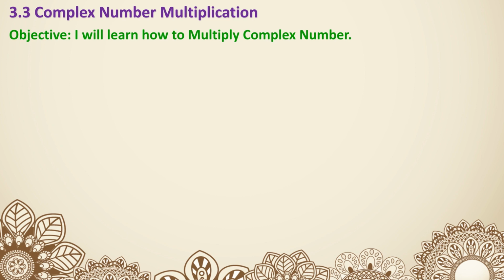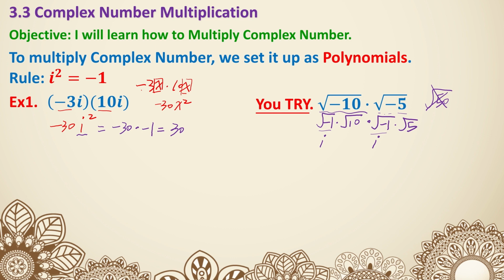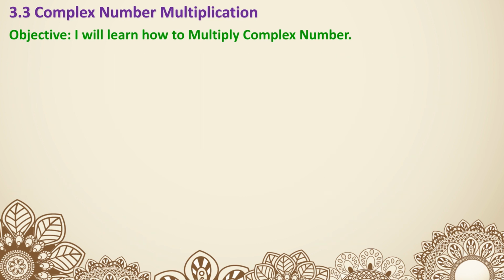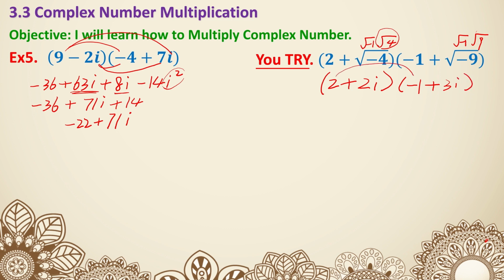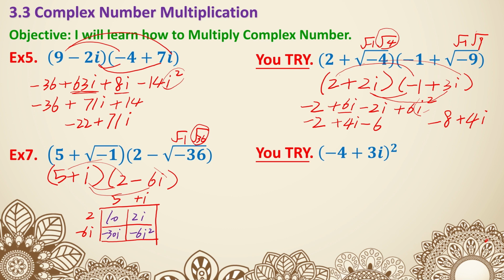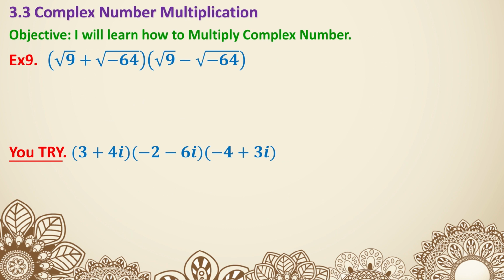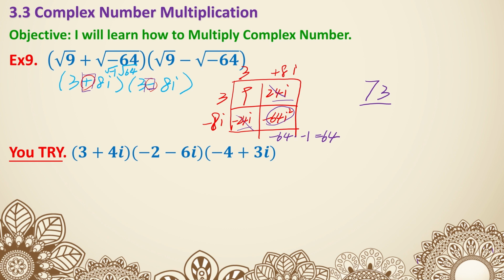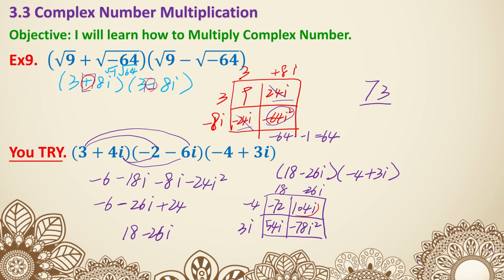Sec 2H-3.3 Complex Number Multiplication 23-24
In this lesson, we will learn about Complex Number Multiplication.